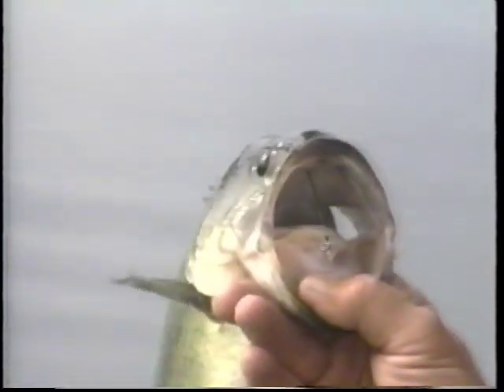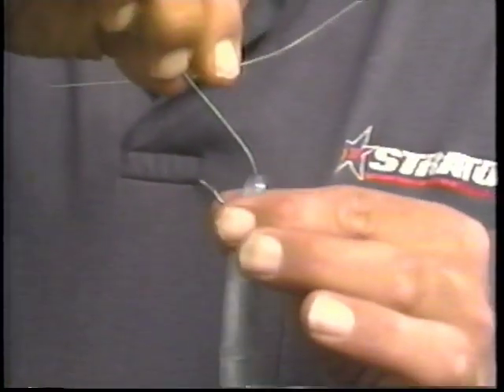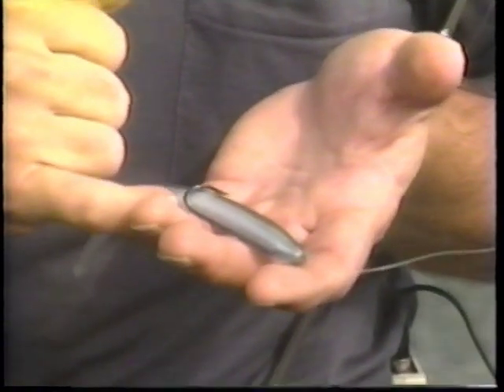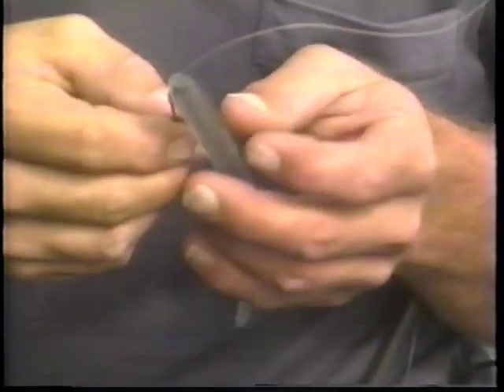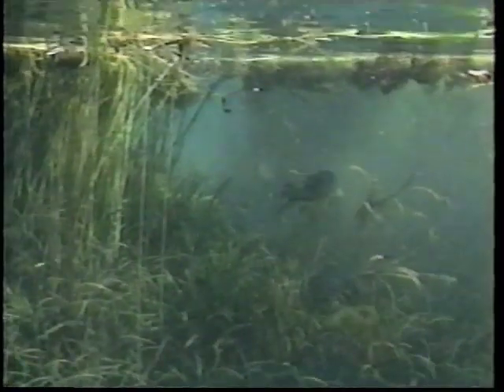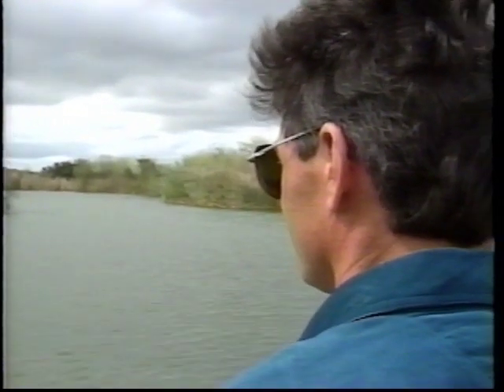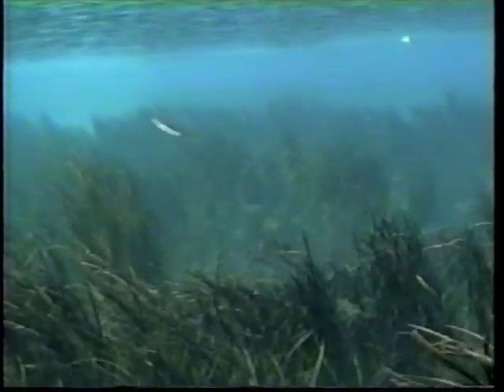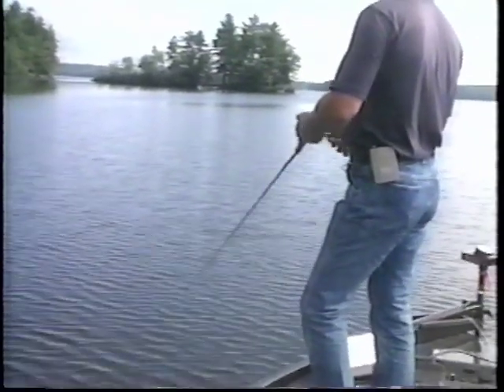VINTAGE Lunker City Slug-Go Video | Herb Reed & Doug Hannon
Vintage Lunker City Commercial with Herb Reed himself, & the Bass Professor Doug Hannon!
This video shows how to rig a Slug-Go and discusses what makes the Slug-Go lure so irresistible